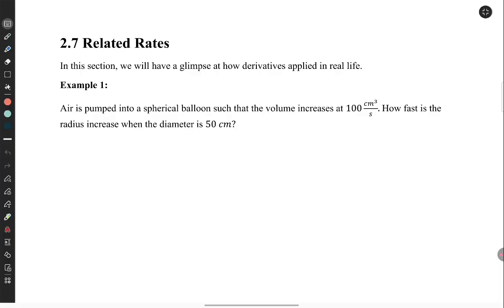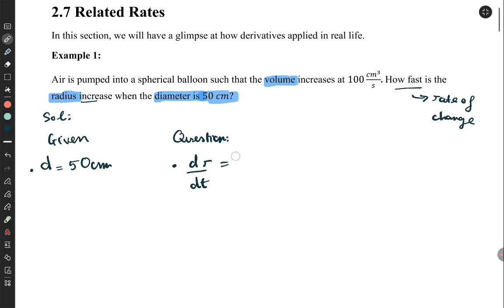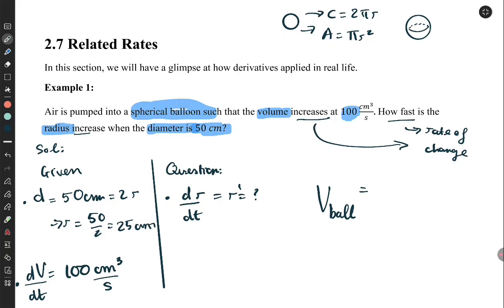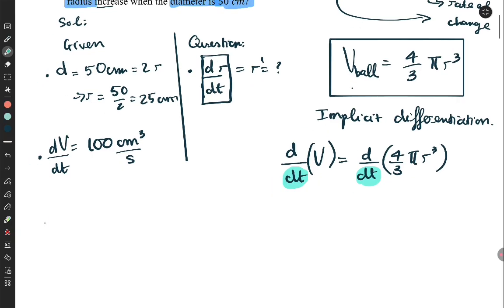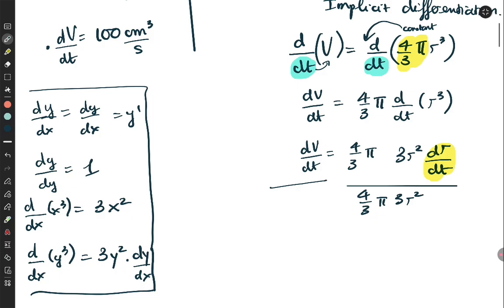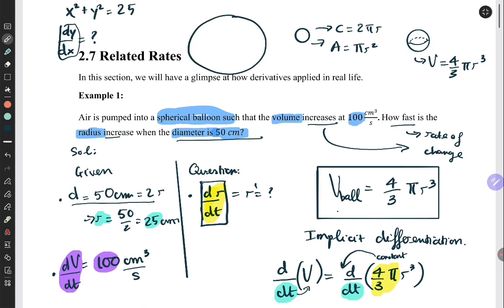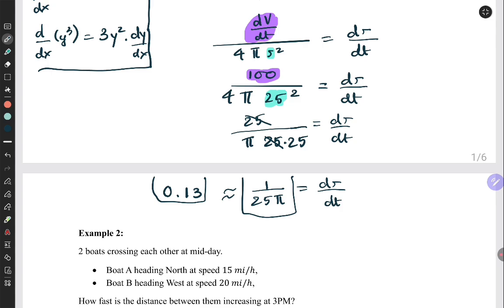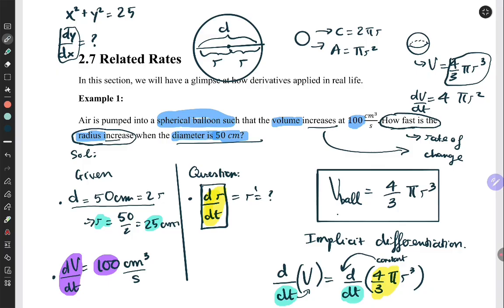2.7 Related Rates - part 1